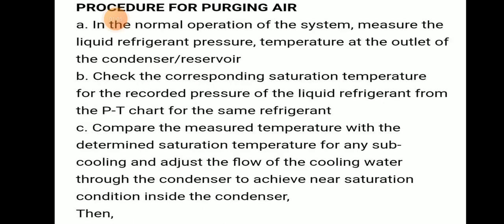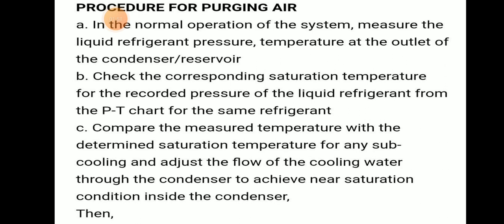Procedure for purging air in refrigeration system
purging air in refrigeration system